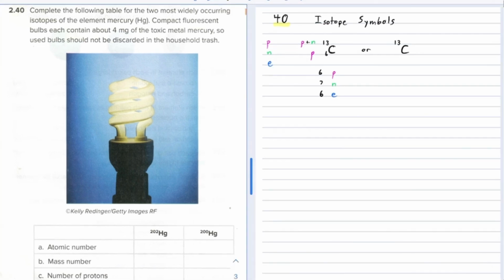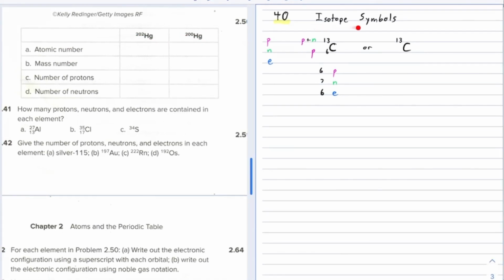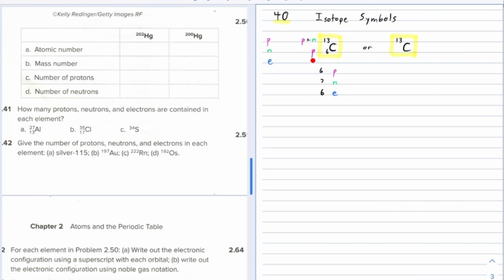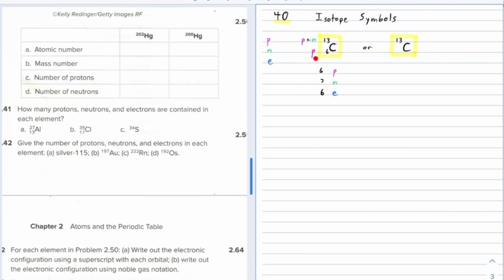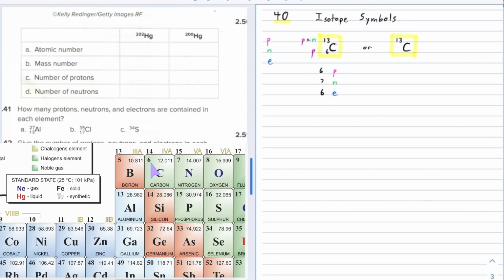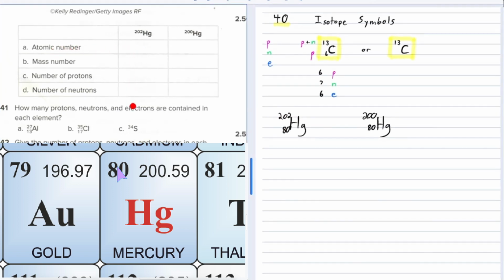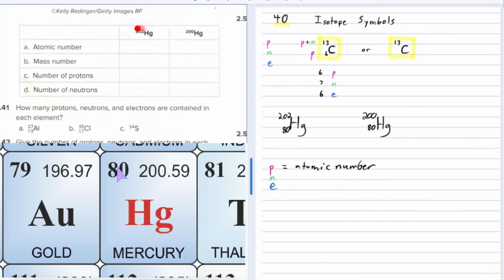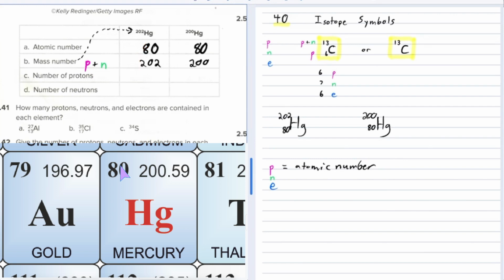Ch 2: 40 (BIOC 141)